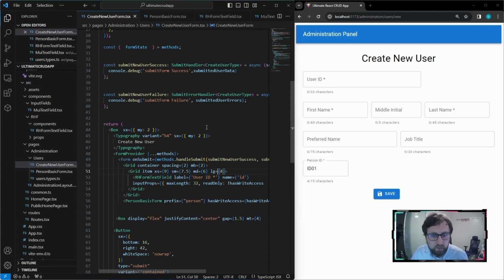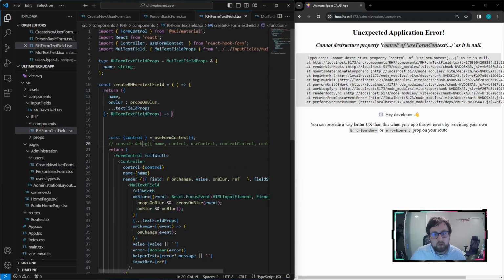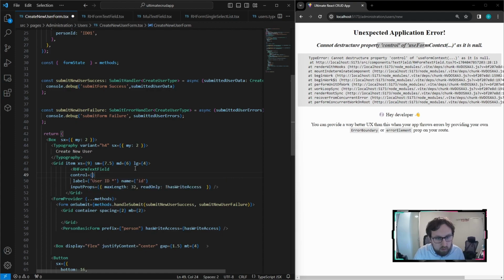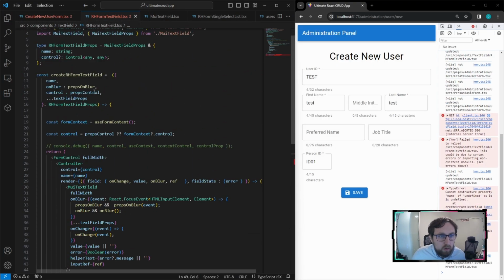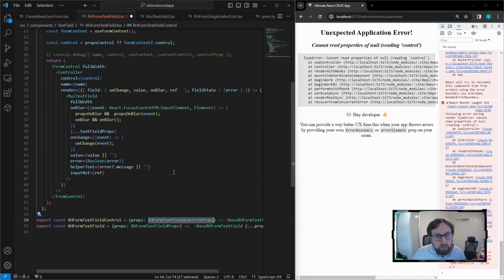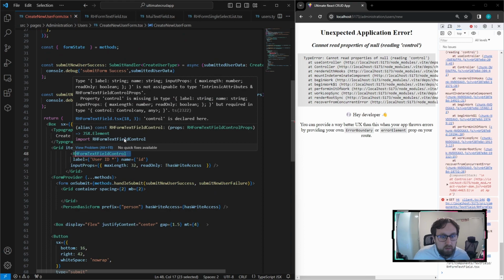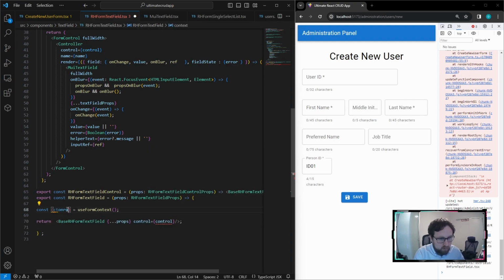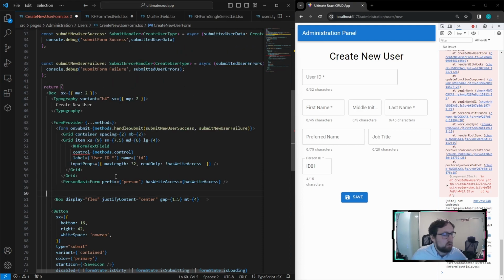Text Field React, MUI, React Hook Form using Control - Part 2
We continue from the first video and add in an option to use control from UseForm Hook instead of only relying on the useFormContext hook.  This will increase flexibility during development.

0:00 Recap / Overview
0:58 Intro
1:21 1 - Quick Fix
3:44 2 - Other Options
6:20 2 - Refining other Options
9:11 Bye